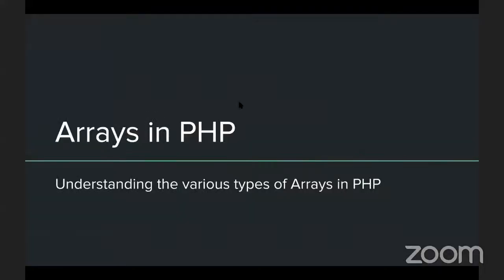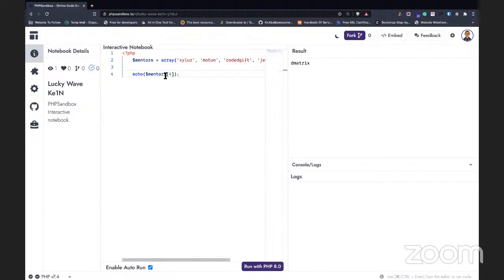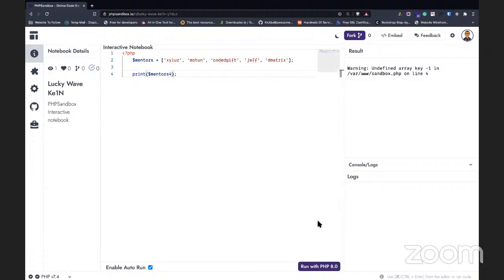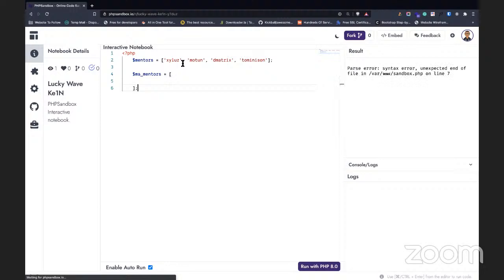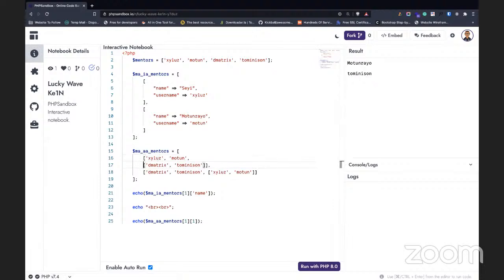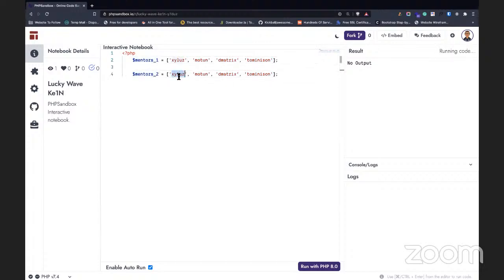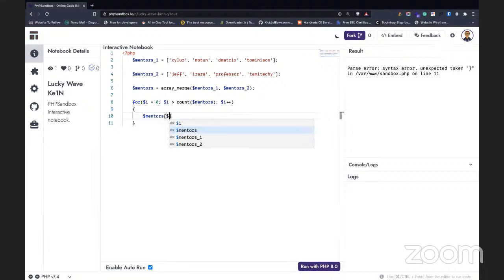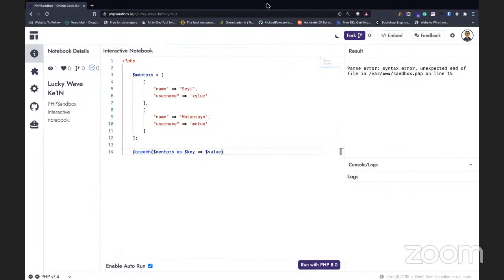PHP Basics: Array